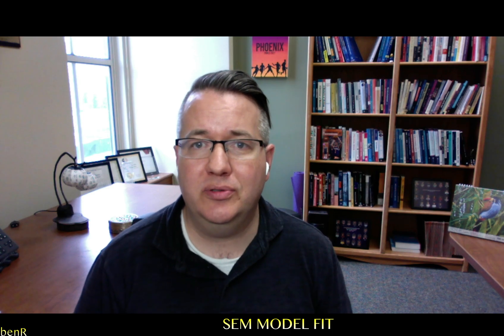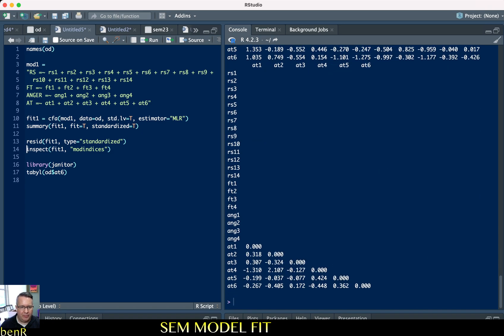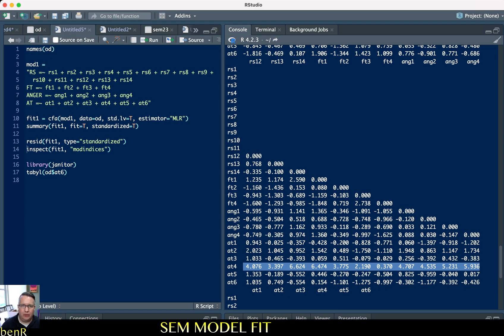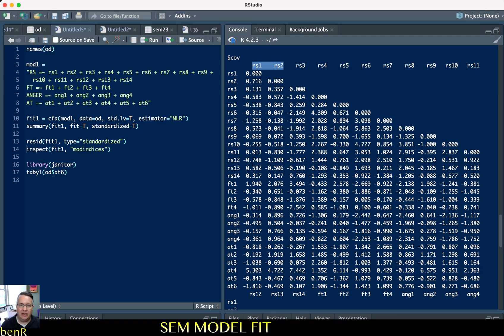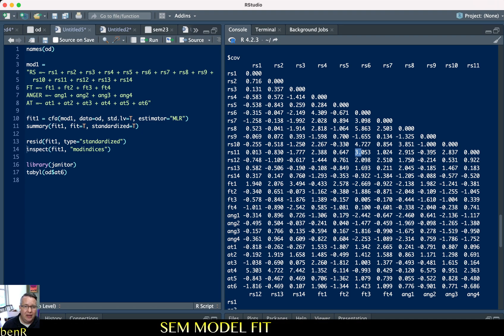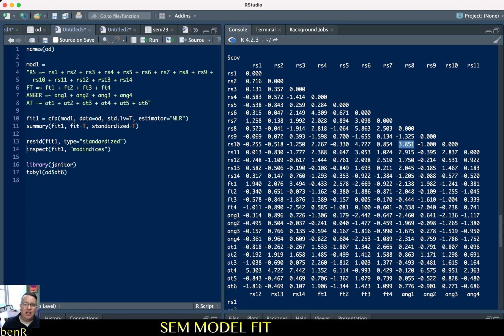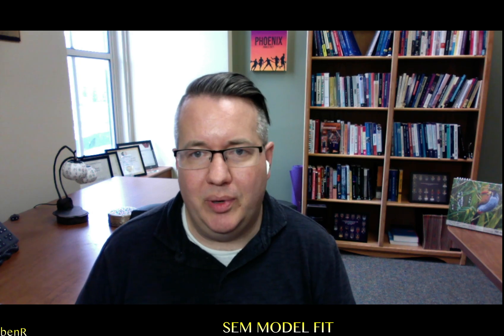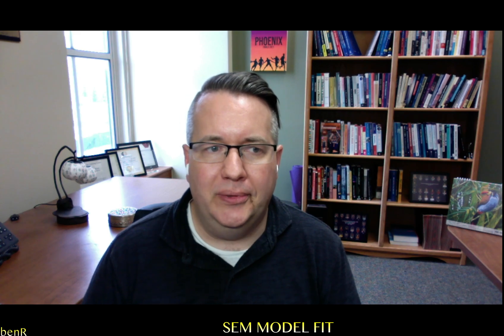Help! CFA Model Fit Part 2: Residual Matrix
This video demonstrates how to generate and explore a residual matrix using Lavaan for R. I demonstrate how to interpret the residual matrix to understand areas of strain in the model and diagnose why the model fit might be poor.